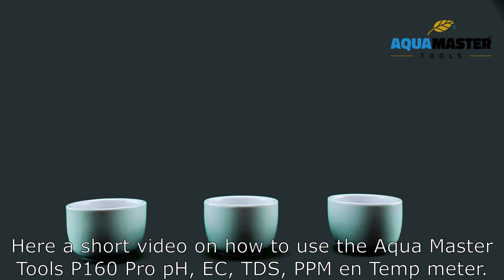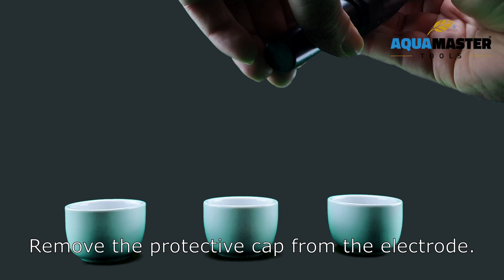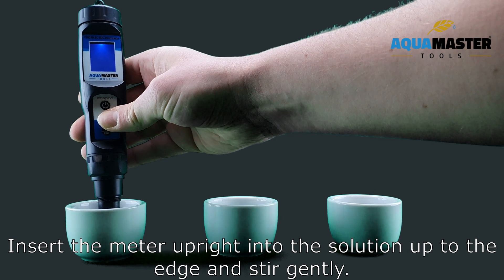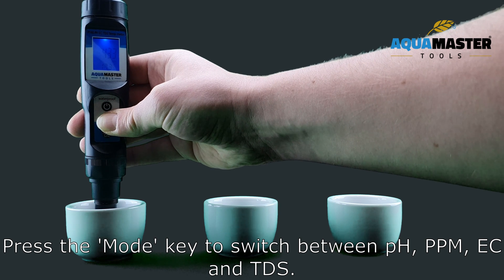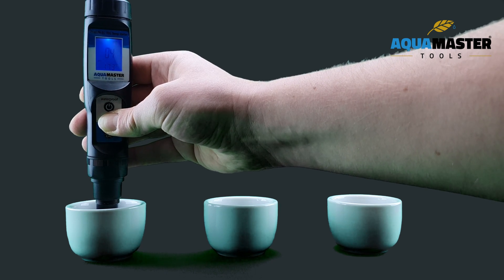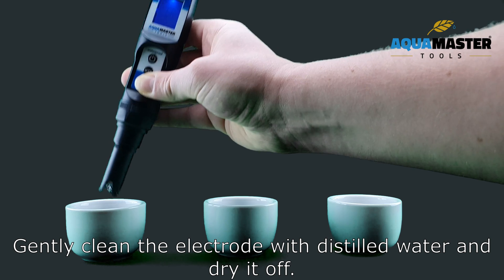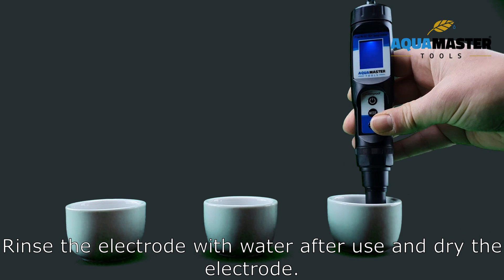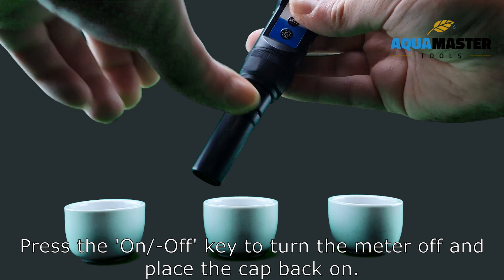P160 Pro pH, EC, TDS, PPM and Temp meter - Operation and use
P160 Pro pH, EC, TDS, PPM and Temp meter
-Operation and use